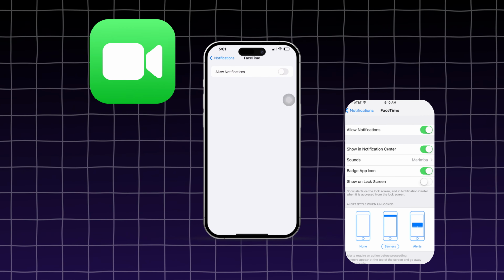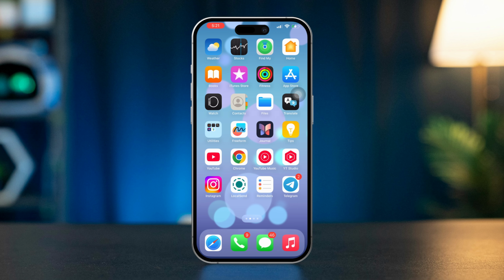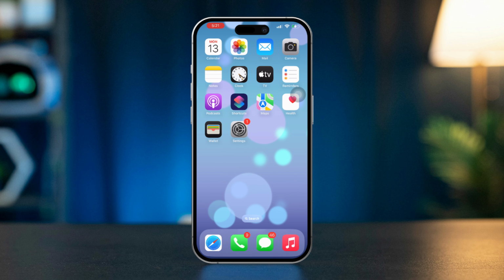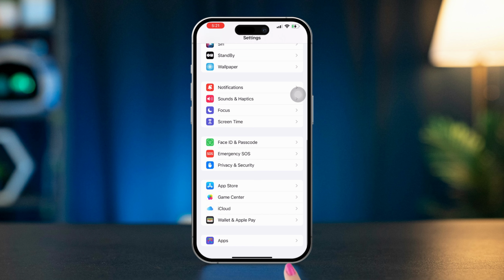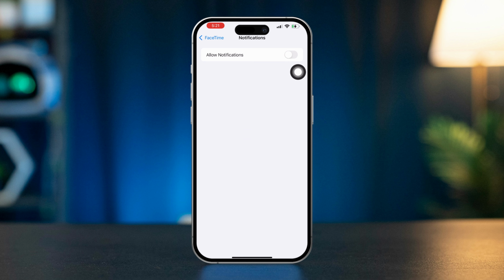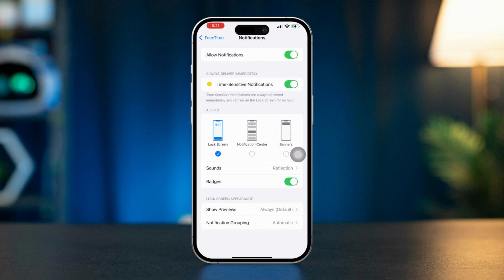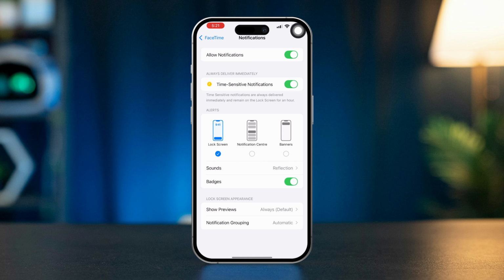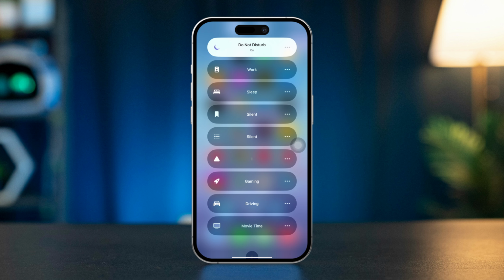How To Turn Off FaceTime Notifications on iPhone | Disable FaceTime Alerts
Tired of constant FaceTime notifications popping up on your iPhone? Whether you want to reduce distractions or completely mute FaceTime alerts, disabling FaceTime notifications is the perfect solution.

In this video, I’ll walk you through how to turn off FaceTime notifications on iPhone step by step. You’ll learn how to disable FaceTime banners, sounds, and badges, as well as how to use Focus Mode or Do Not Disturb to silence FaceTime calls when needed. Take full control of your iPhone’s notifications and enjoy a distraction-free experience.